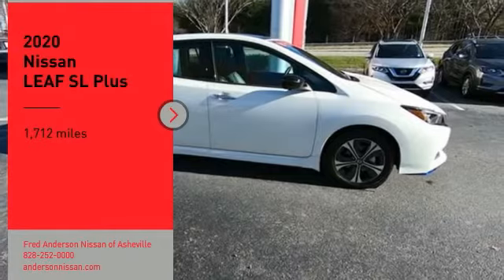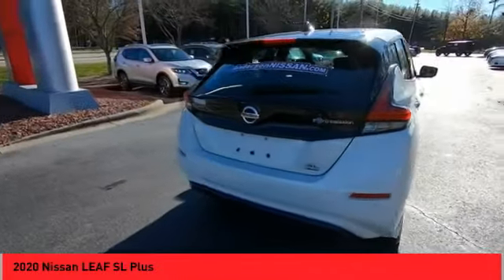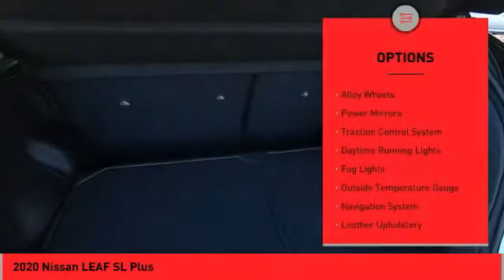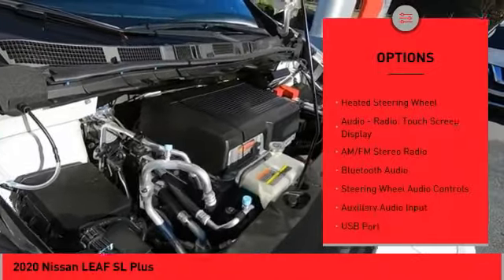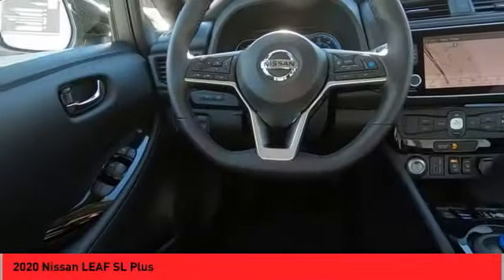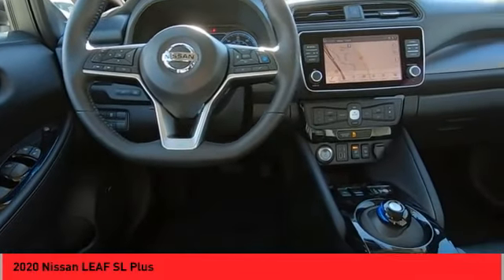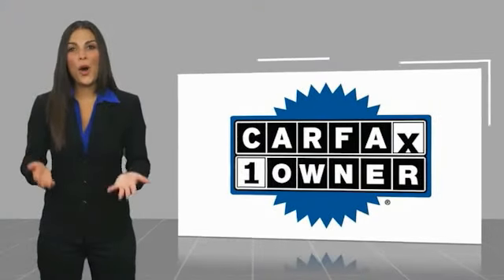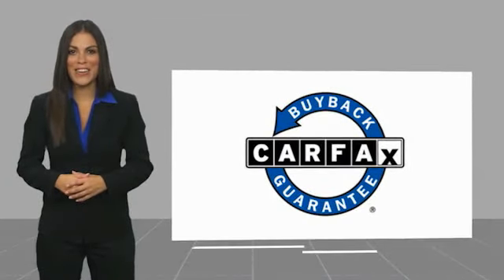2020 Nissan LEAF Asheville NC LC304122P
2020 Nissan LEAF SL Plus

Recent Arrival! CARFAX One-Owner. Clean CARFAX. *Still Under Factory Warranty**, **Available at Fred Anderson Nissan of Asheville. **Available at Fred Anderson Nissan of Asheville. 2-Tone White/Black Leaf SL Plus FWD Single Speed Reducer 114/94 City/Highway MPG Odometer is 1082 miles below market average!Nissan Certified Pre-Owned Details: * * Warranty Deductible: $100 * Vehicle History * Limited Warranty: 84 Month/100,000 Mile (whichever comes first) from original in-service date * Roadside Assistance * Includes Car Rental and Trip Interruption Reimbursement * Transferable Warranty * 167 Point InspectionAwards: * JD Power Vehicle Dependability StudyWelcome to Fred Anderson Nissan of Asheville - We are so happy you are here! Whether you stopped by because you are looking for a reliable, honest Nissan dealership in NC, or you are just browsing for your next dream car, we are ready and willing to do whatever we can to help make your experience a truly exceptional one. We work with over 30 different lenders to ensure you get the best deal! To get a quote please come visit us, call at , or go One of our representatives will get you the information you want. Do you prefer email, phone or text? Just let us know. We are proud to serve our neighboring customers in Asheville, NC, along with our customers throughout the Black Mountain, Mars Hill, Weaverville, Waynesville, Hendersonville, Marion, Greenville and Spartanburg areas. Our # 1 goal is to help you find the vehicle you love at a price you can afford wrapped in a deal you do not want to walk away from. Anderson Automotive Group is a family owned and operated business with locations in North and South Carolina. The group has Nissan, T